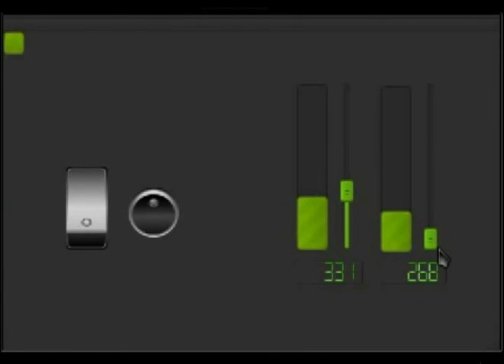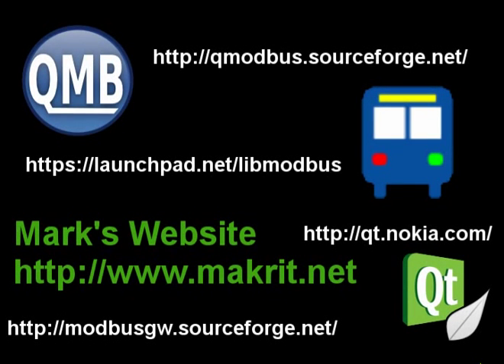Qt QModBus HMI Test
HMI screen for a small test application